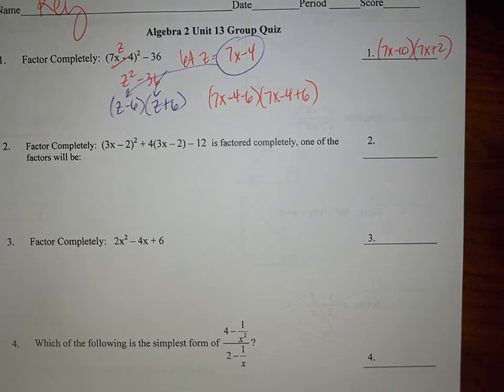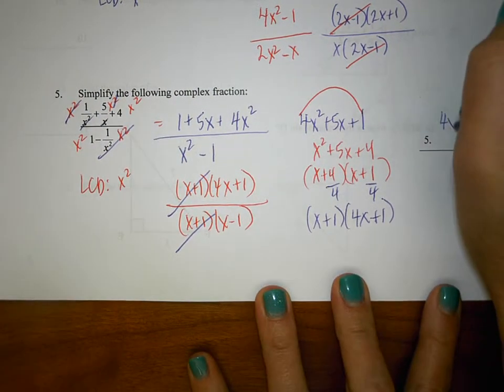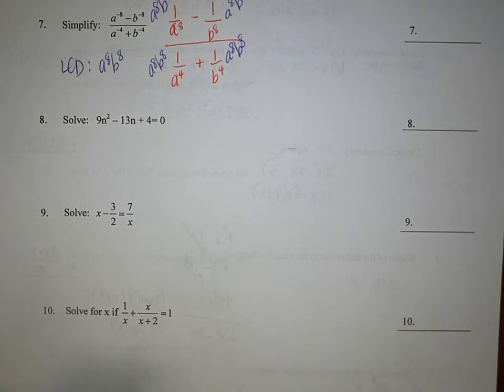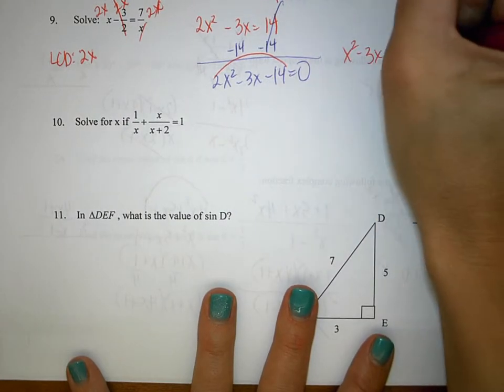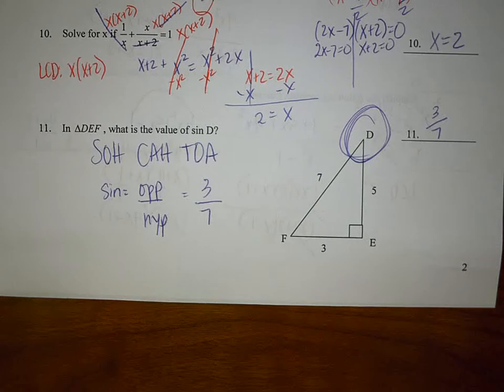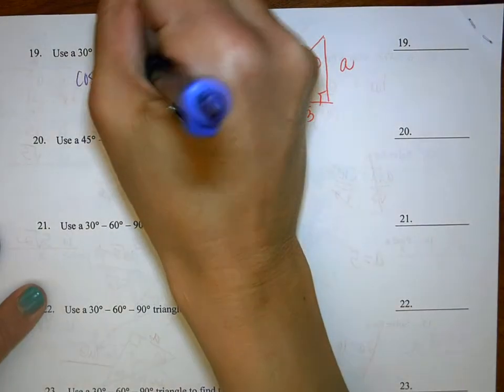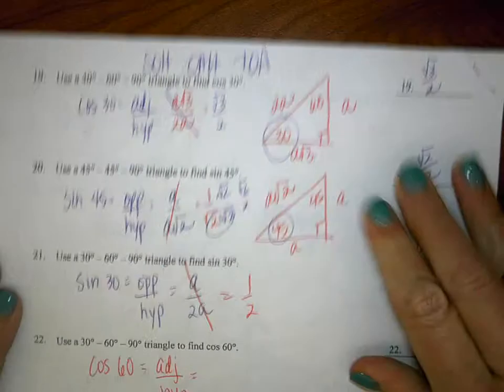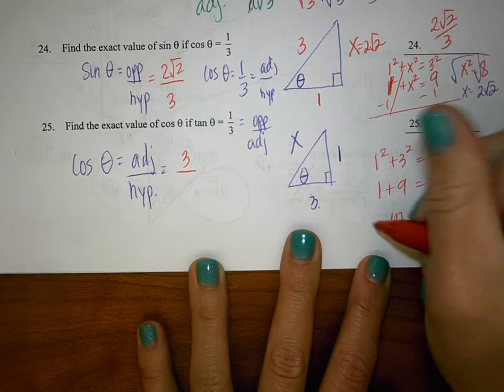Unit 13 Group Quiz